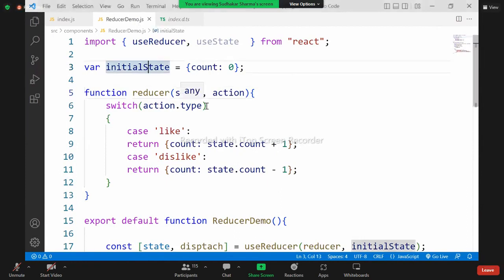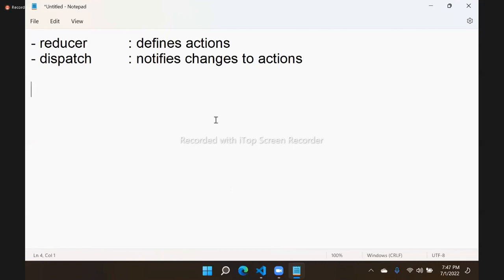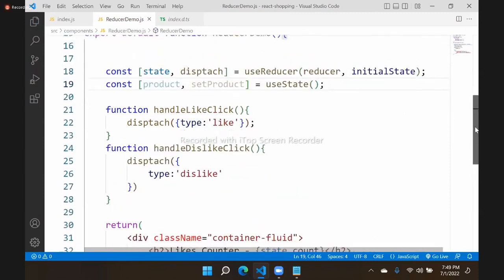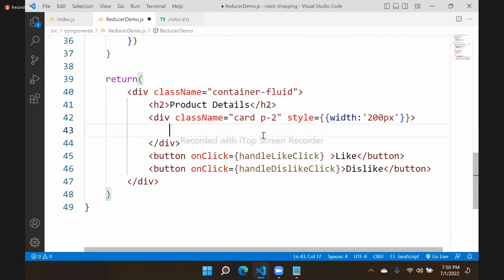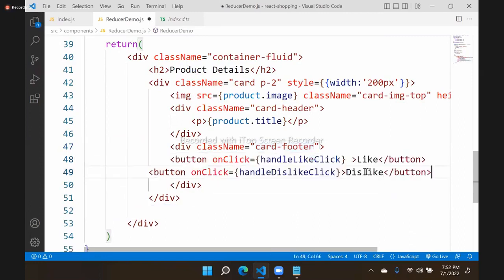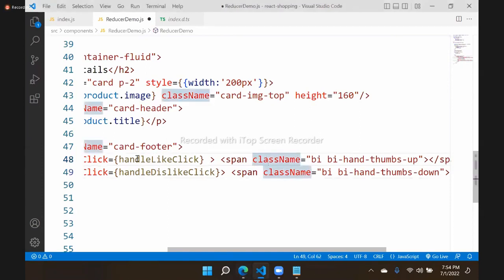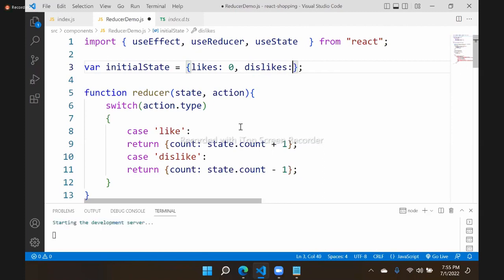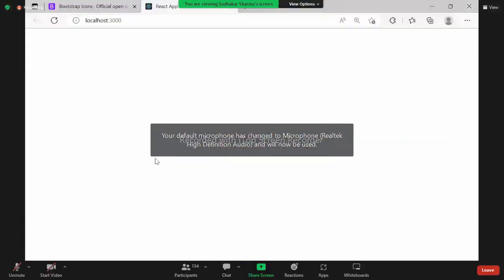18 26 Day 24 React JS part 1